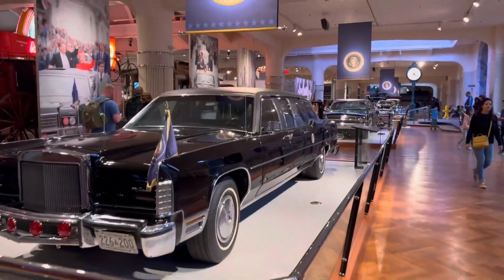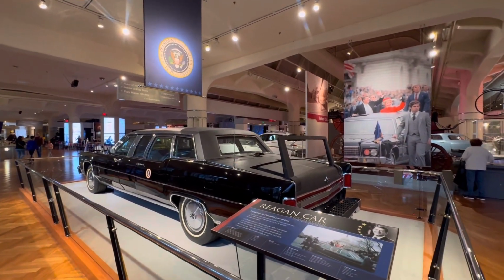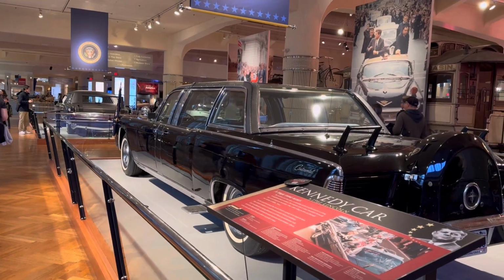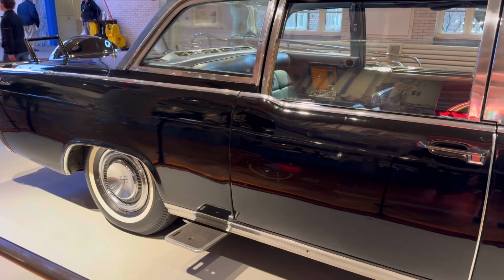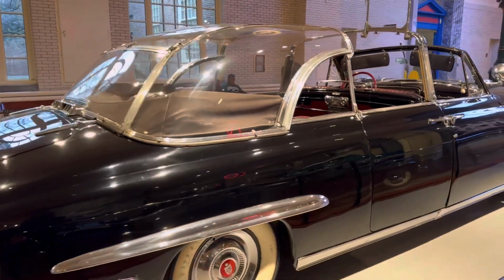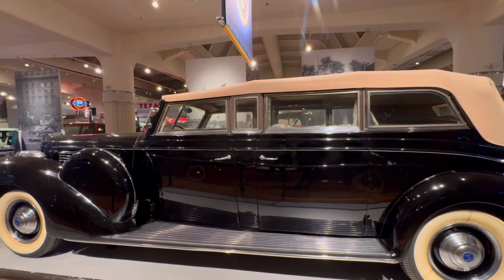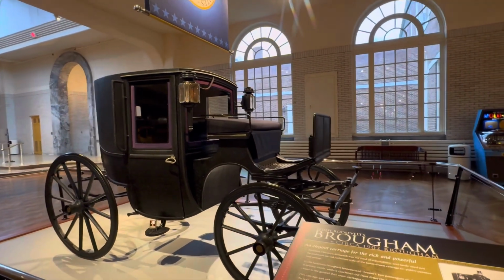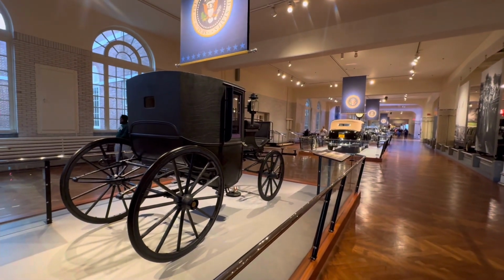Presidential Vehicles at the Henry Ford Museum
Felicity visits the Presidential Vehicles at the Henry Ford Museum in Detroit (technically Dearborn) Michigan. She learned about the vehicles and presidents.

This video was made through Filmorago pro  WONDERSHARE TECHNOLOGY GROUP CO., LIMITED.

I am licensed to use Music is “In The Street”